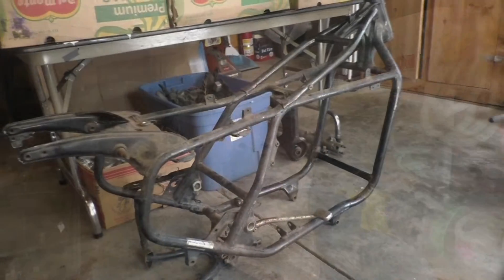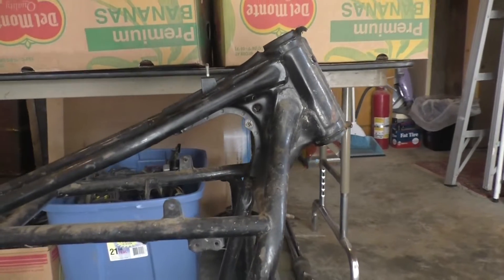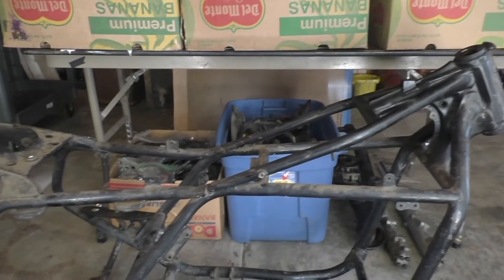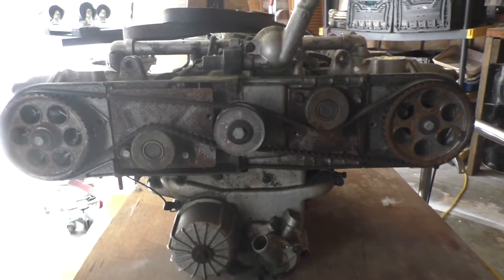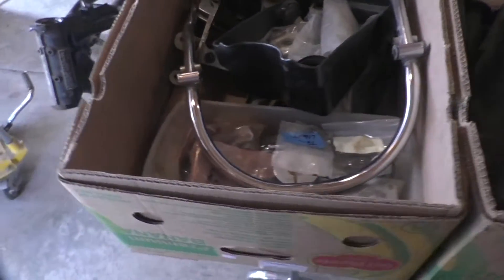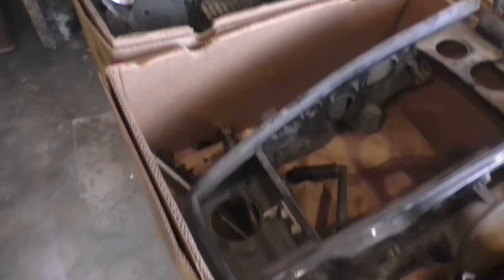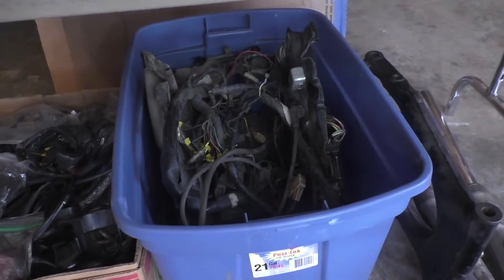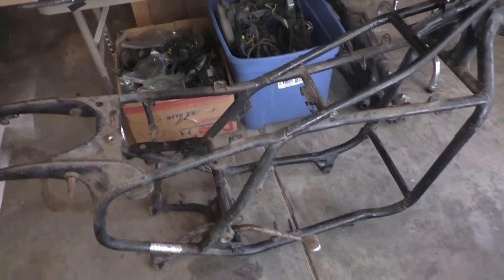Building a Honda Goldwing GL1000 #1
From banana boxes to motorcycle. Step-by-step rebuild.